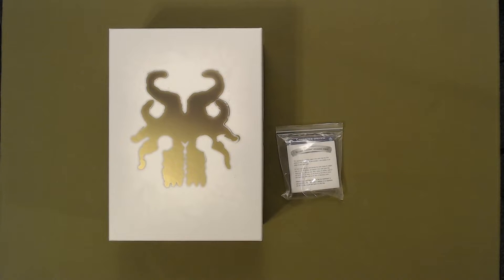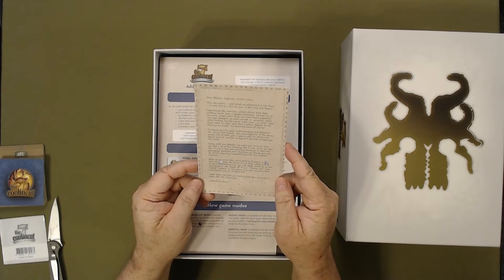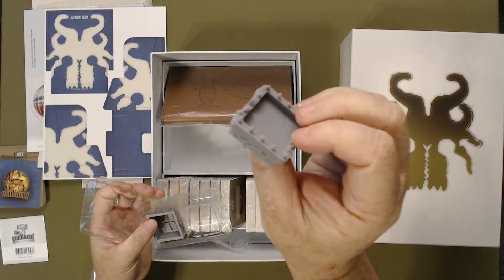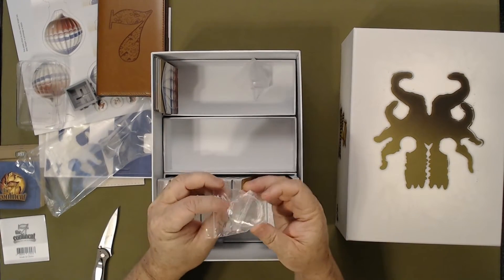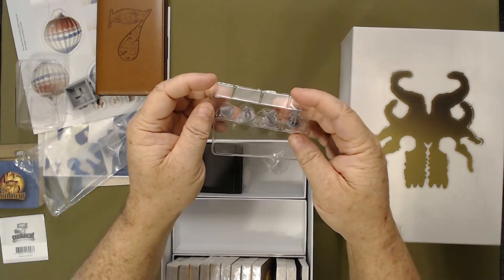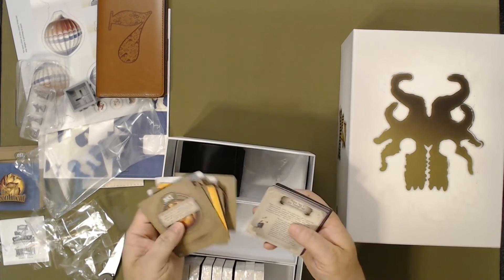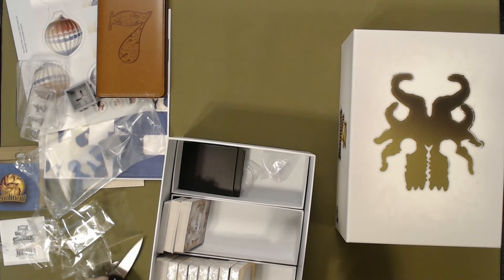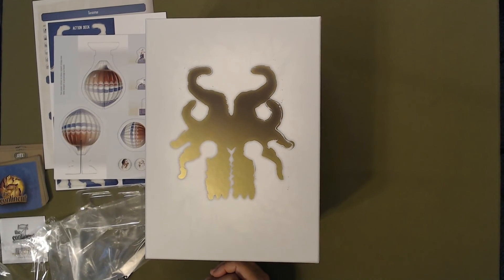7th Continent: What Goes Up, Must Go Down unboxing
7th Continent: What Goes Up, Must Go Down unboxing - Board on the Bayou with James Scott